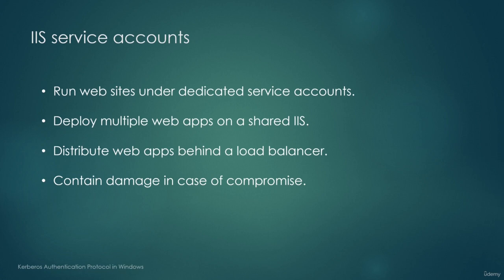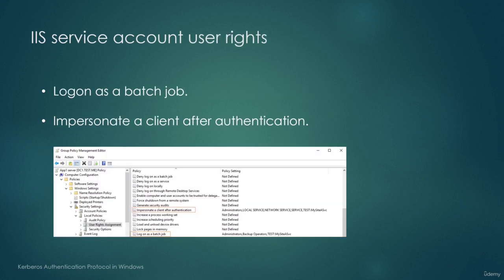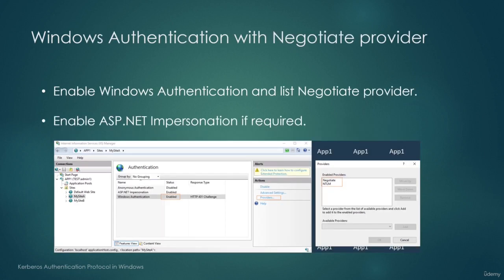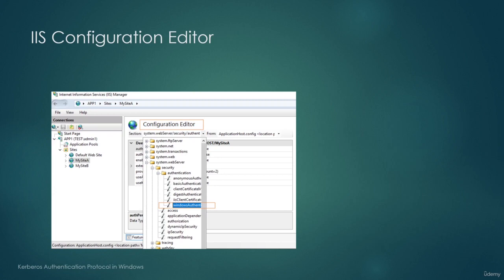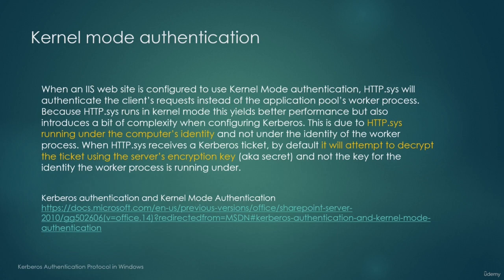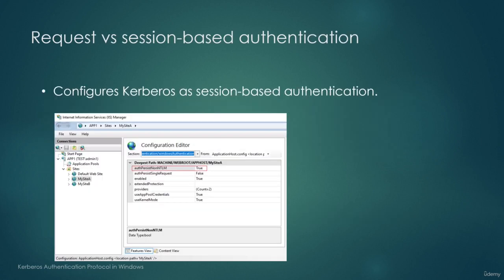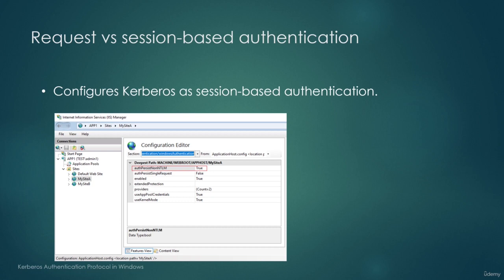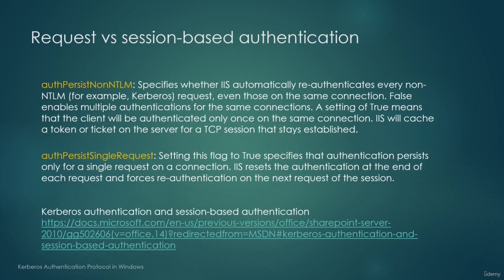(18) Configure Kerberos for IIS